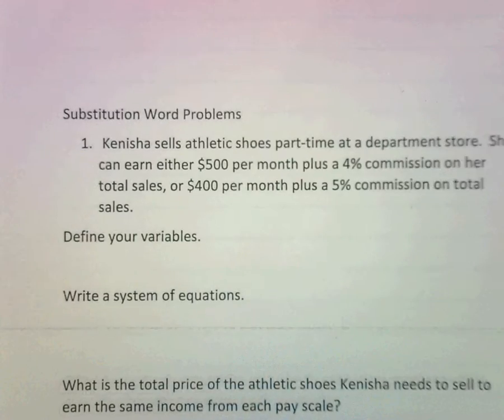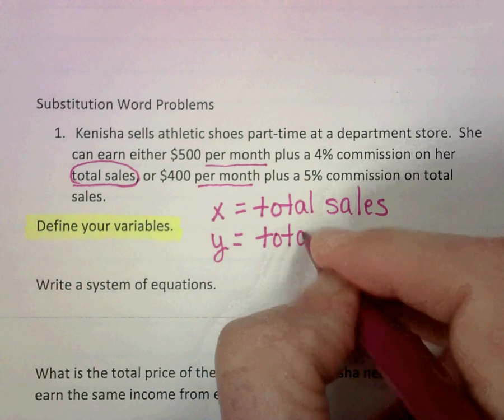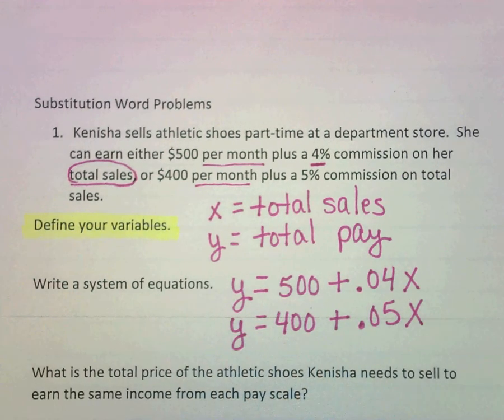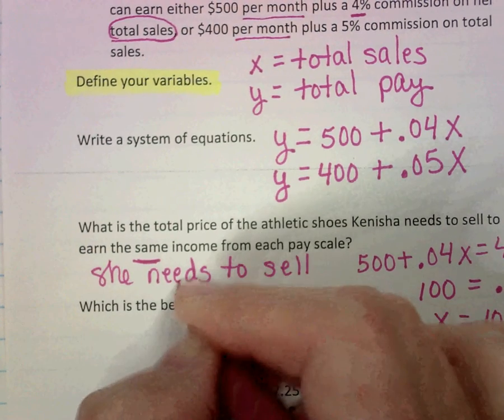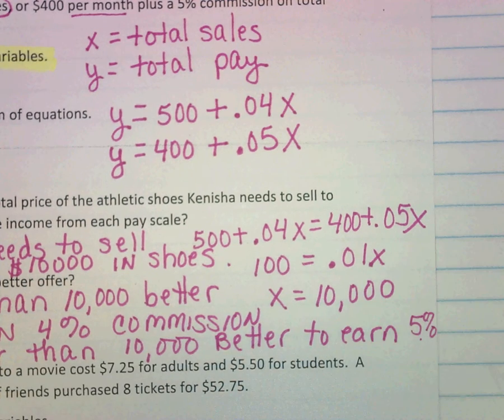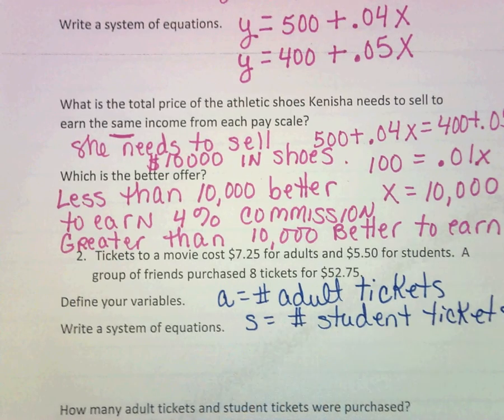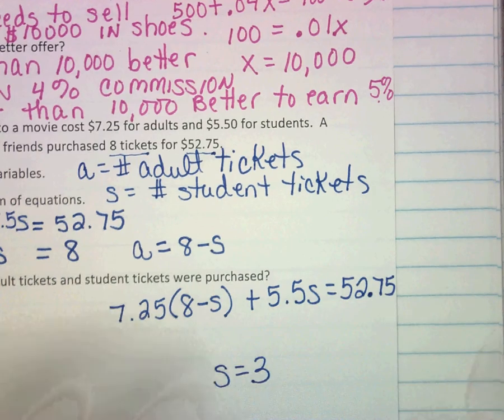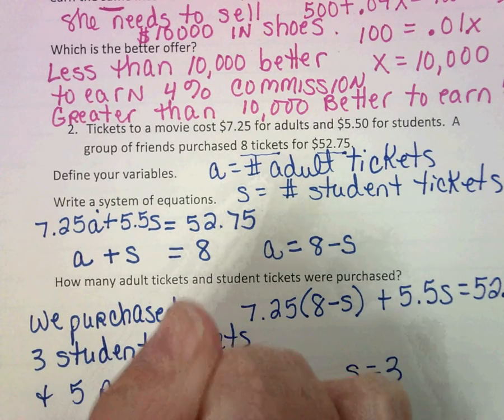Substitution word problems for systems